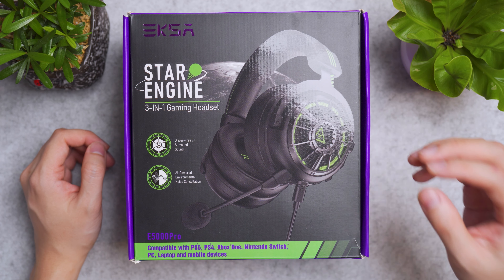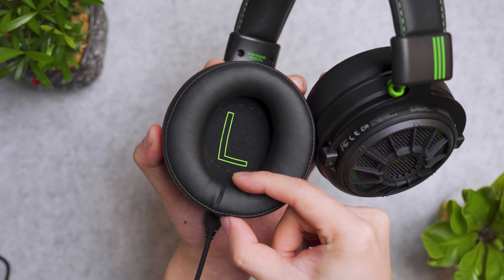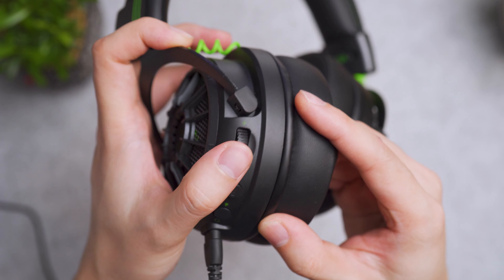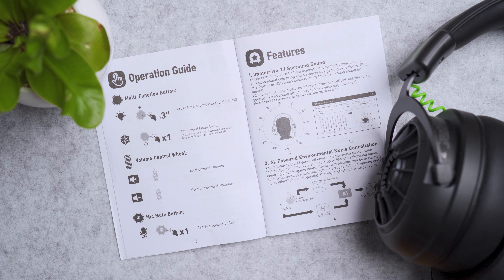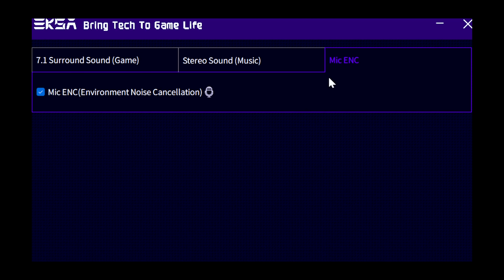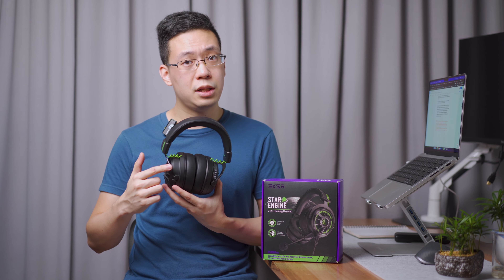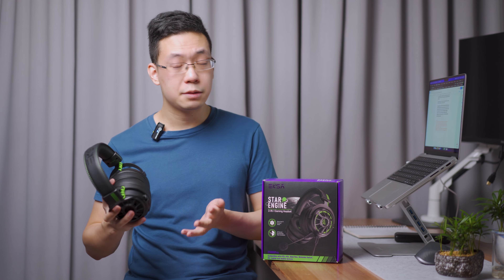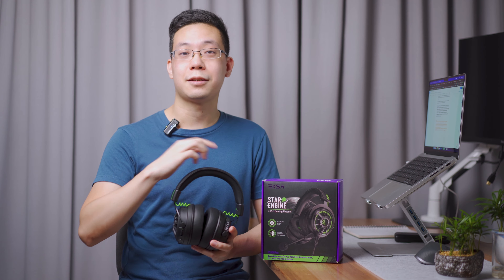EKSA Star Engine / E5000 Pro - 7.1 Surround Sound Hybrid GAMING HEADPHONES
After reviewing several EKSa headphones, this has to be the best to date so far. Well build, feature pack and still at an affordable price range.

1. Official Amazon
3. EKSA Aliexpress
~or~
Amazon (Int)

Timestamp:
0:00 - Intro
0:26 - Design
3:59 - Package
4:50 - Manual
4:58 - Software
5:28 - Microphone ( Macbook M1 Pro / ILLEGEAR ONXY G
6:42 - Audio Experience
8:11 - Summary